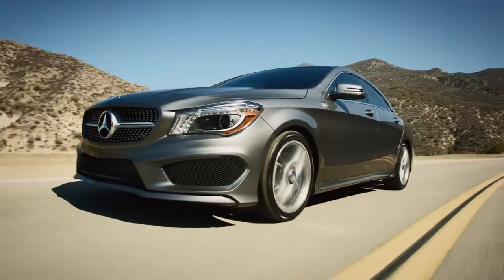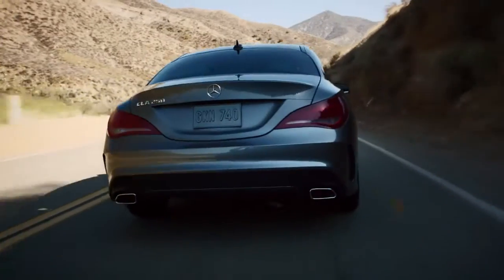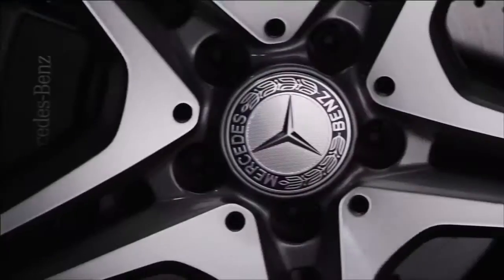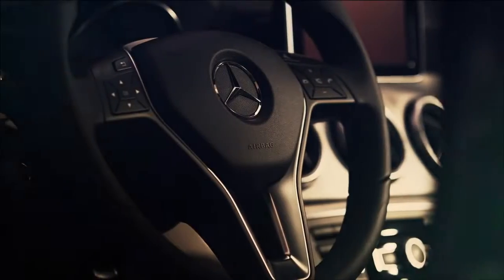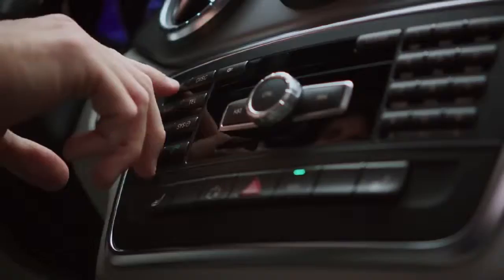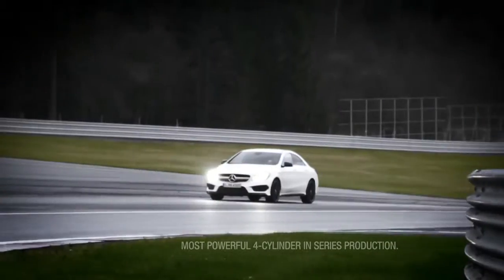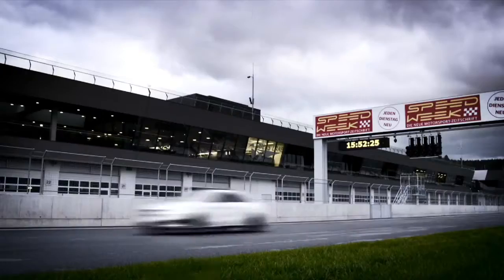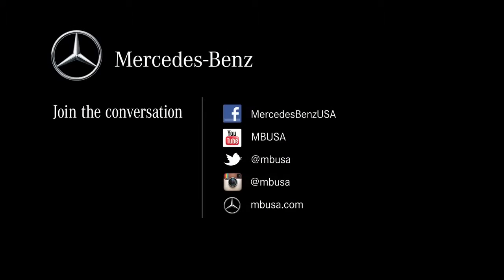2014 CLA Video Brochure Short Form